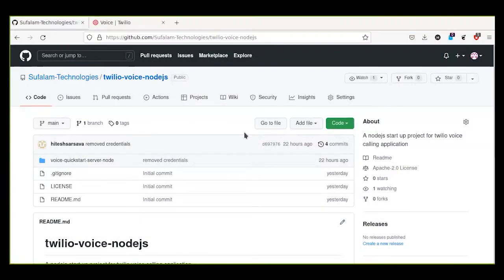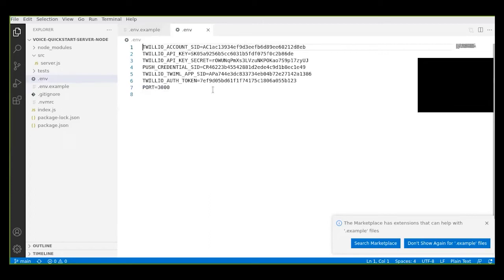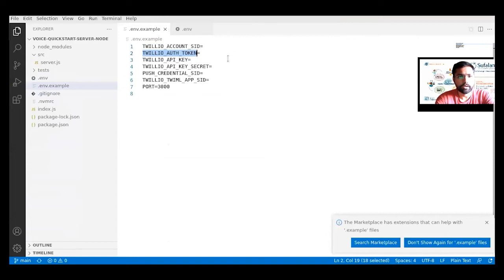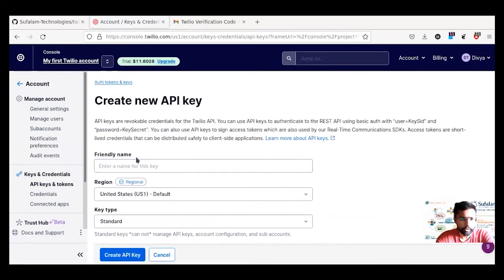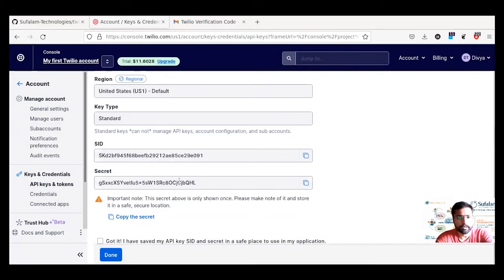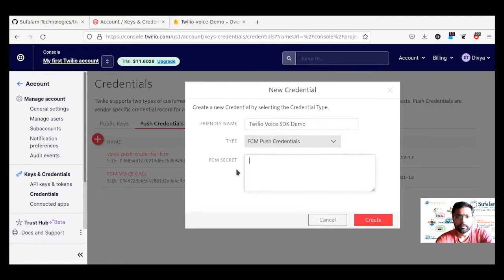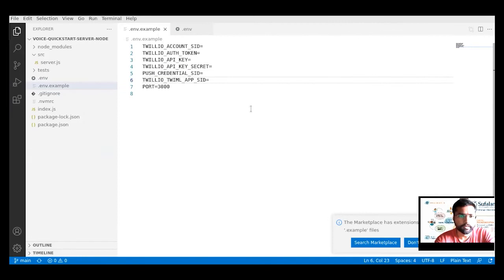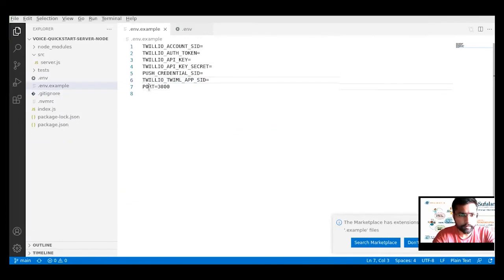Voice Calling in Android App with Twilio SDK | Node JS Project Implementation | Sufalam Tech.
Integrate the voice calling application in the Android App. Have a flawless data exchange using latest combo of Twilio SDK & Node Js.

In the second part we explain:
1). Node JS Project implementation using Twilio SDK.
2). How to get credentials from the Twilio Console?

📌 Need more information regarding Android Application Development? Or wan to build an Android App? Talk to our experts,

About us:

Our expertise include:
- Product Development
- QA & DevOps